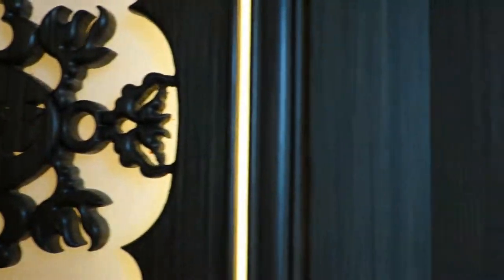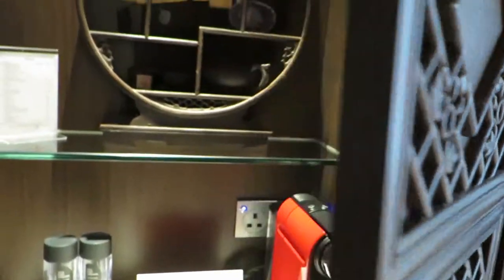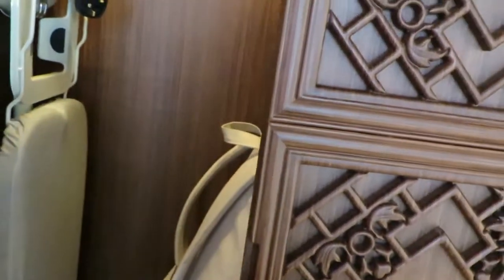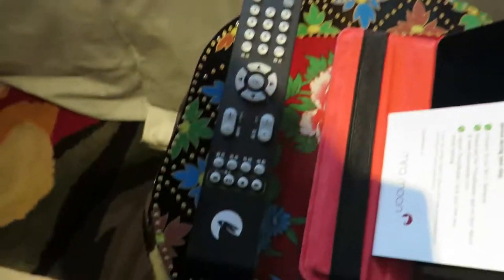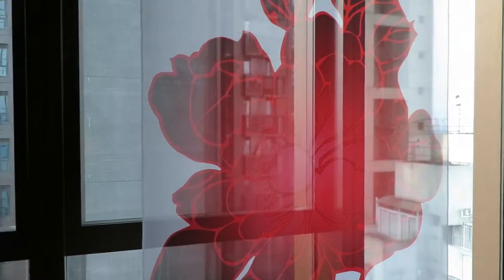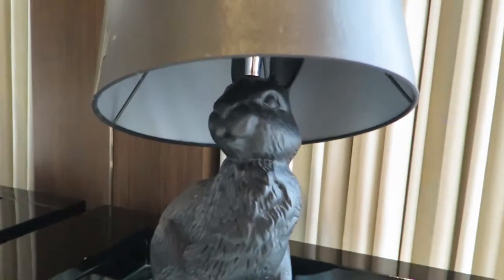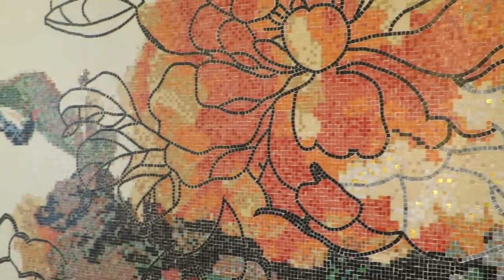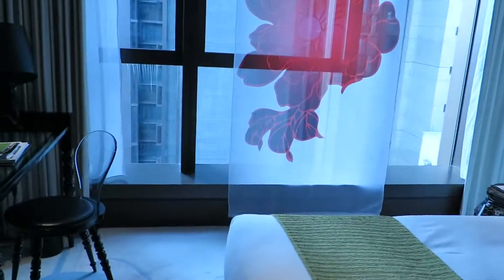Mira Moon Hong Kong - Luxury Boutique Hotel Room Tour Review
Gorgeous hotel room with an AWESOME bathtub!! This is the Full Moon room.